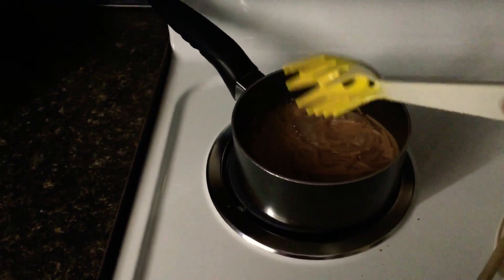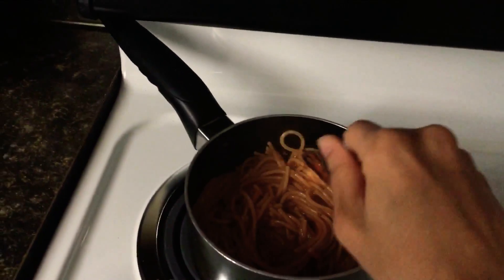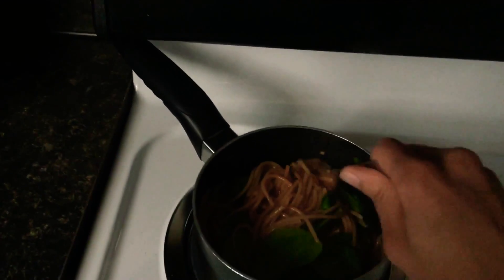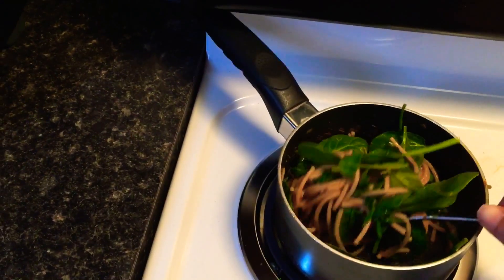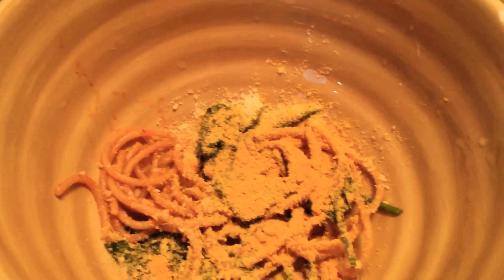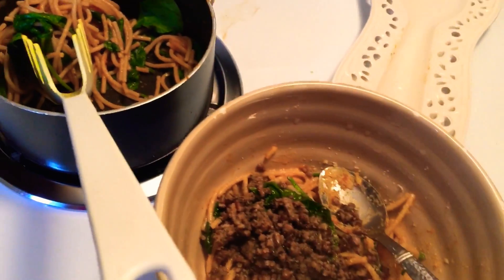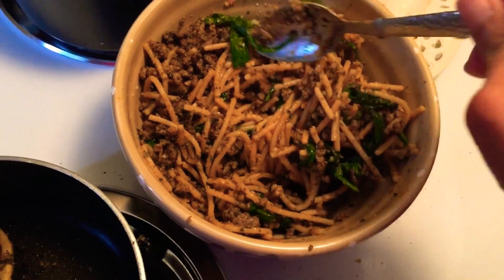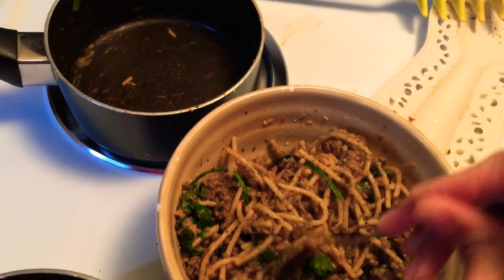Ma Hearty Pasta 🍝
How I like to fix my pasta.
Pretty loaded with additional ingredients.